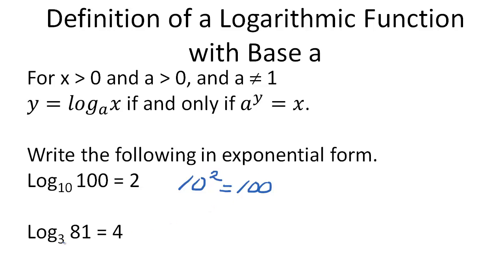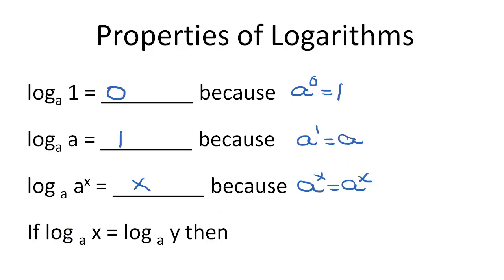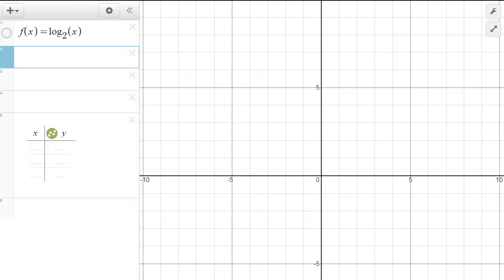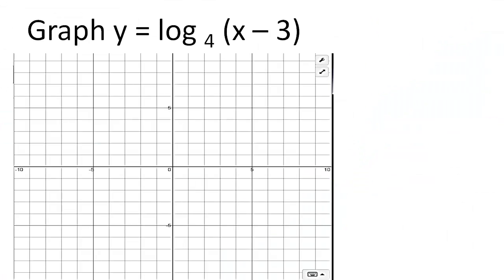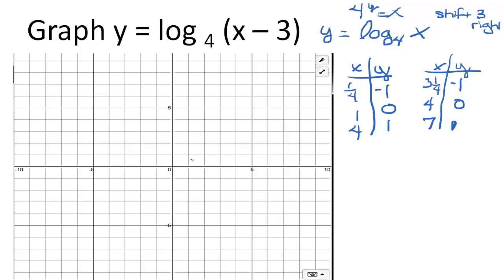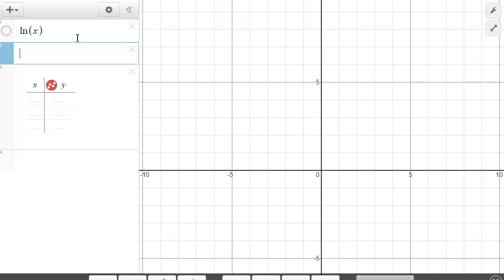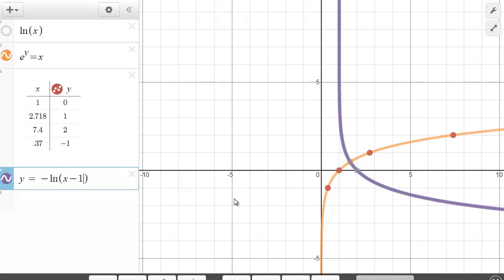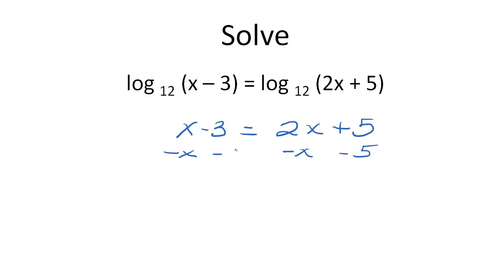Logarithmic Functions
Definition of logarithmic functions, converting from logarithmic to exponential form and vice versa, graphing logarithmic and natural log functions